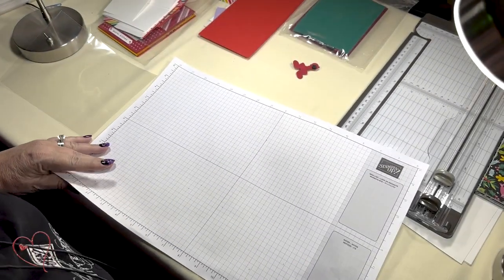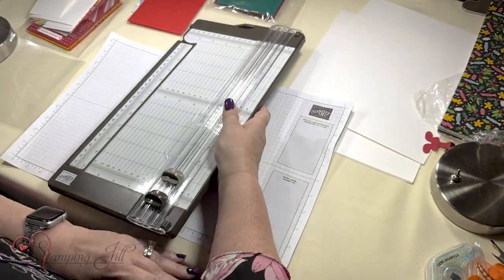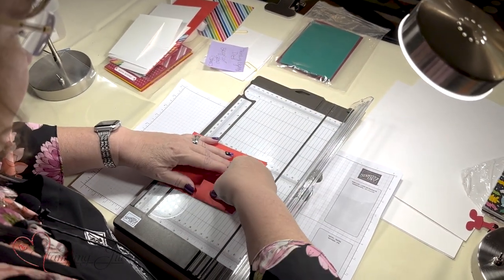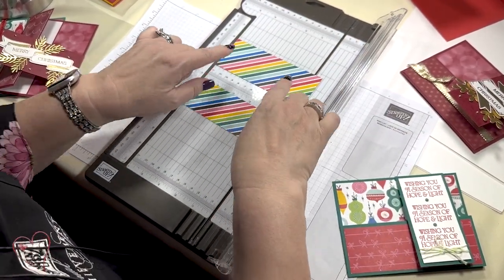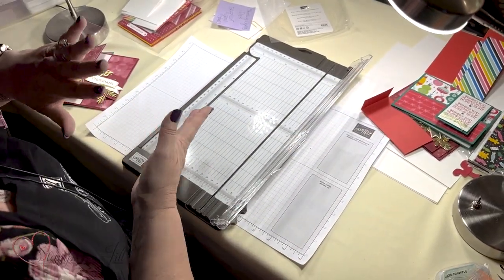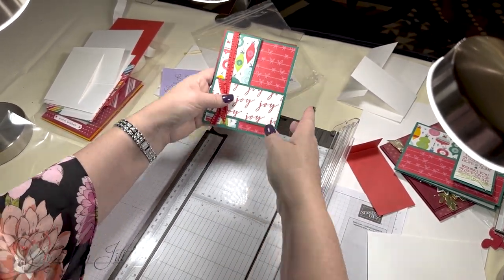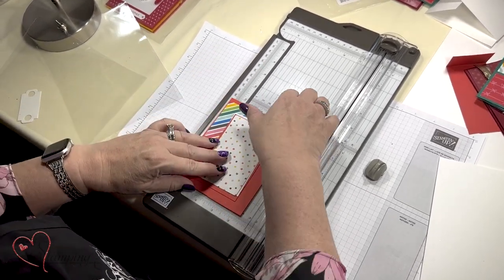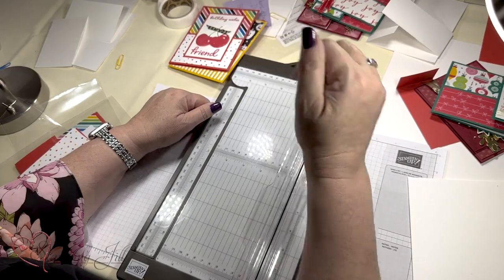Stamping Jill - Designer Series Paper Fun Fold Card Layout Ideas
Stampin' Up! Demonstrator Jill Olsen demonstrates  our beautiful designer series paper (dsp) and how easy you can create fun fold card layout ideas. This is so simple but unique and can add so much dynamic to your cards. Check out how its done and how great the dsp looks on these ideas.

All Stampin' Up! - Designer Series Paper, Patterned Paper
Celebrate Everything 12" X 12" (30.5 X 30.5 Cm) Designer Series Paper [159913]